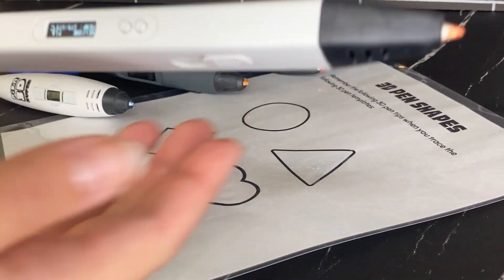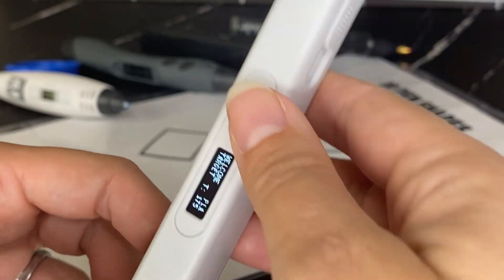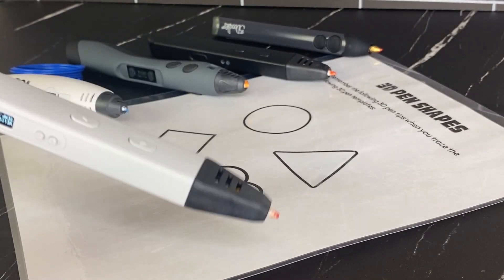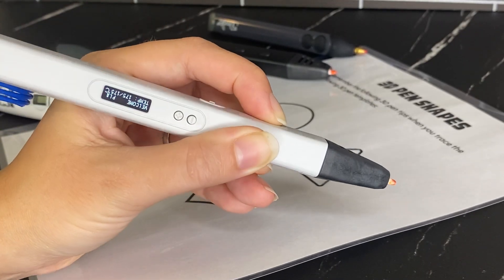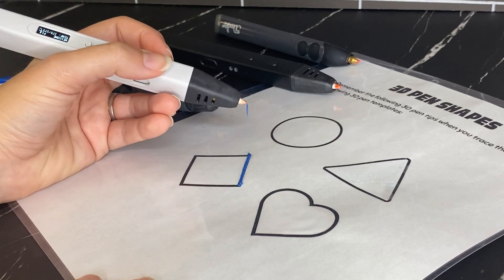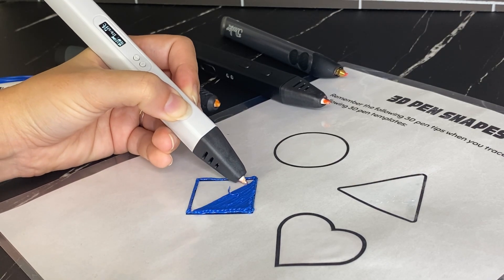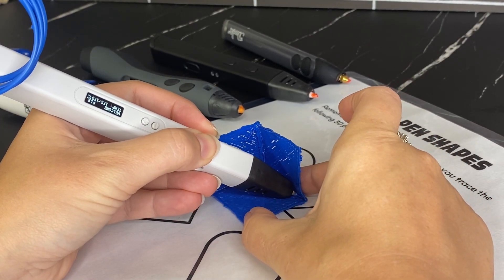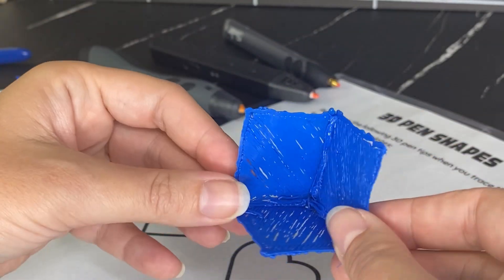How to Use a 3D Pen: Step-by-Step Guide and Tips for Beginners!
Ready to dive into the world of creativity meets tech? In this video, we're breaking down the ABCs of 3D pens – how they work and how you can turn your ideas into reality.

We'll be chatting about all those cool features your 3D pen comes with – I'll demonstrate the basic features common to most 3D pens.

If you're just starting out, don't worry! This tutorial is meant for beginners. We'll go step by step so you can feel like a 3D pen pro in no time. I'll show you how to go from simple 2D shapes to crafting some pretty neat 3D designs.

Let's turn those ideas into reality – grab your 3D pen and let's create some cool stuff together!